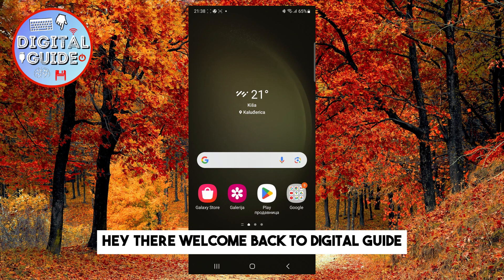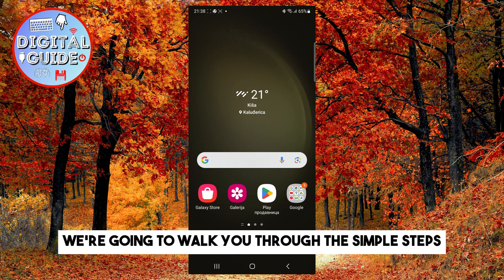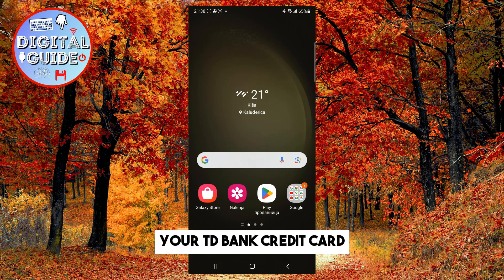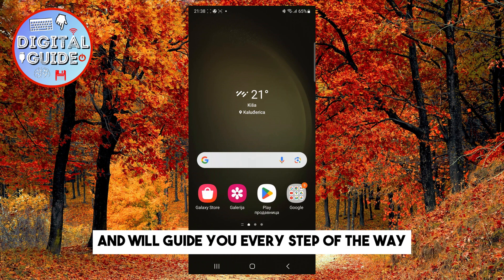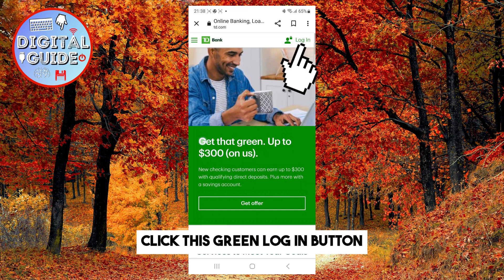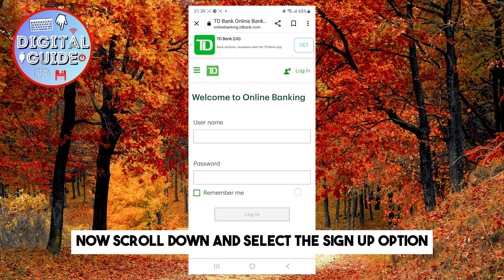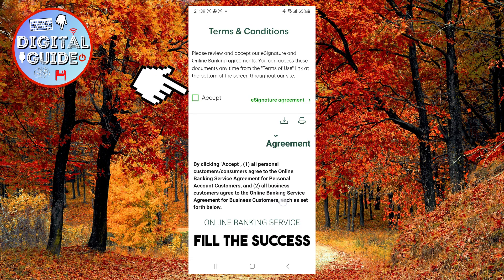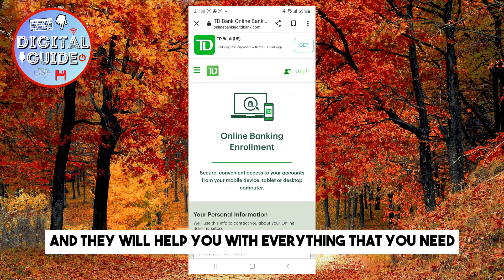How to Activate TD Bank Credit Card Online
In this video, we'll walk you through the simple and hassle-free process of activating your TD Bank Credit Card from the comfort of your own home.